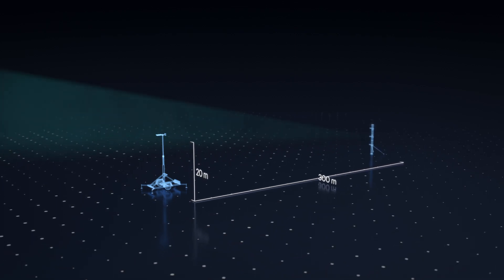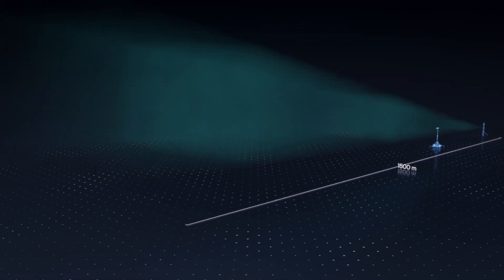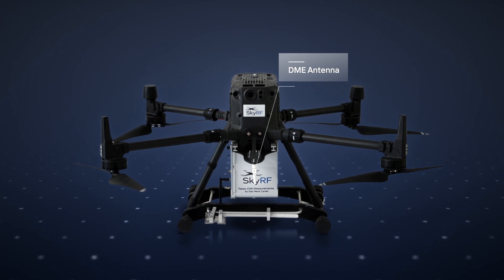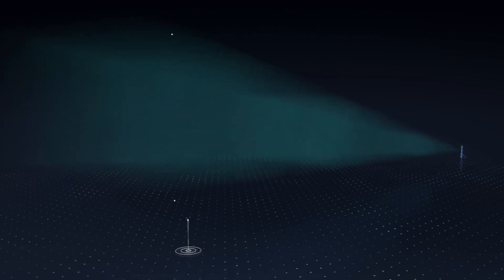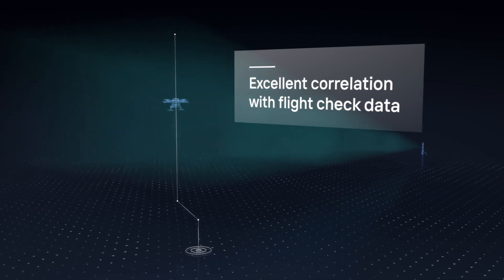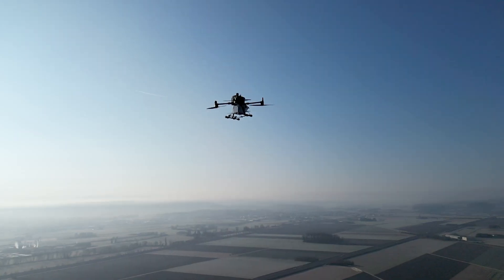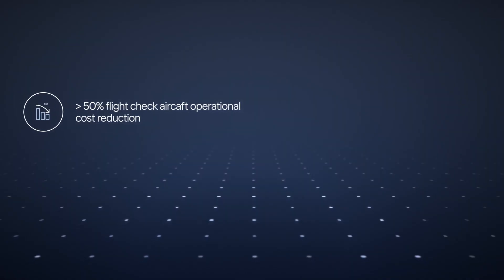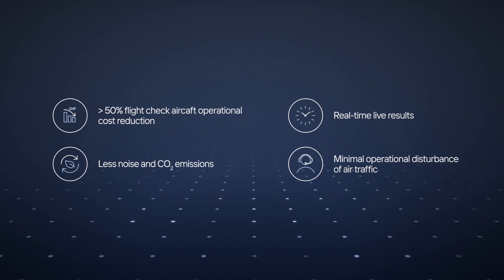Skyguide CNS Drone SkyRF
Main use and benefits of our CNS Drone SkyRF® explained. We have gone a long way since its inception at Skyguide in 2015, and with the collaboration with Intersoft Electronics as , this second generation is continuing the evolution.